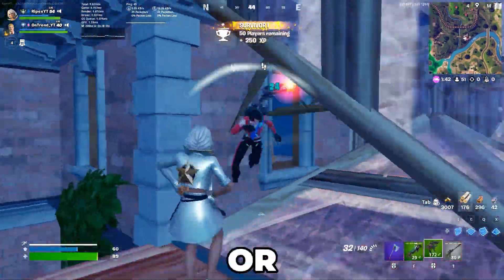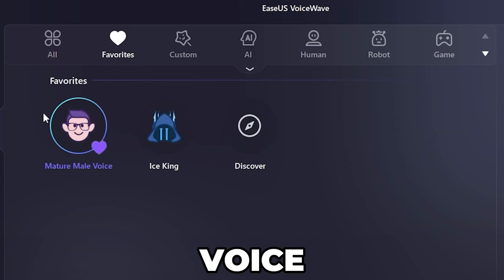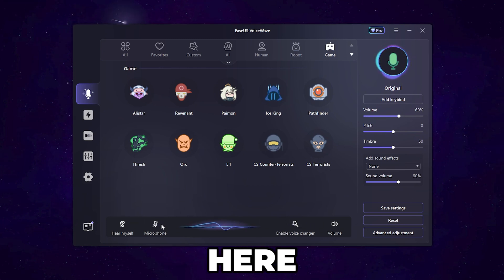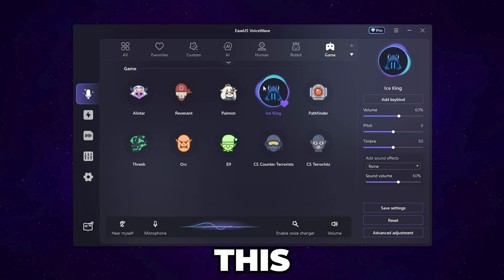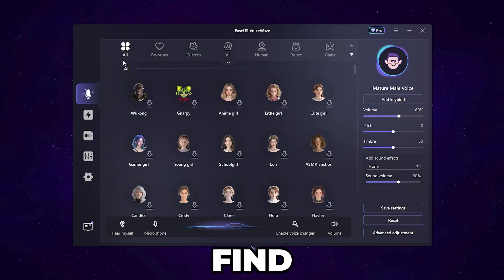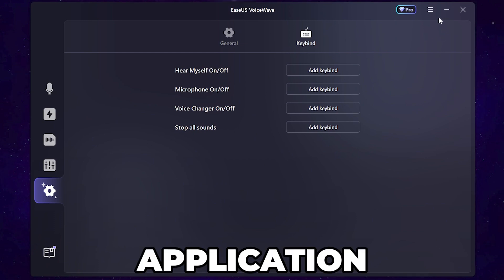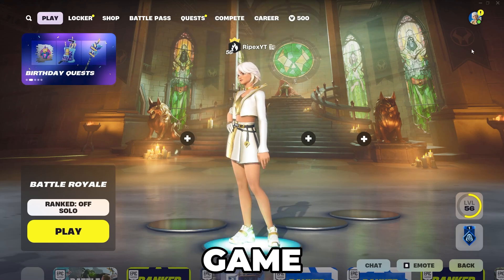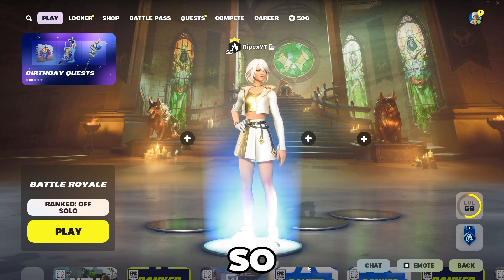BEST Real-Time Voice Changer for YOUTUBERS & STREAMERS on PC!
Looking for the best real-time voice changer for your YouTube videos or live streams? In this video, I’ll show you the top voice changer app for PC that’s perfect for YouTubers and streamers! Whether you want to sound like a robot, add fun effects, or completely change your voice on the fly, this tool has everything you need to take your content to the next level.